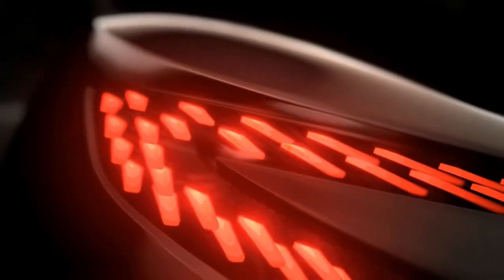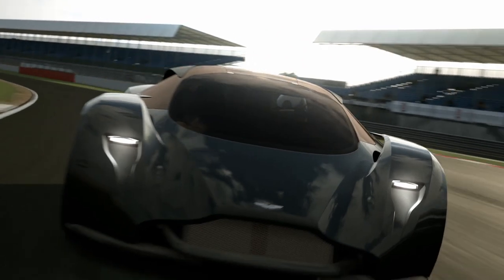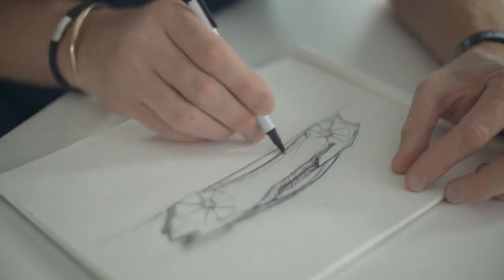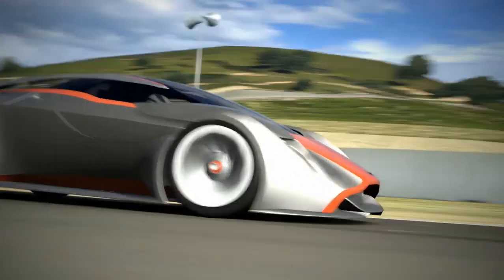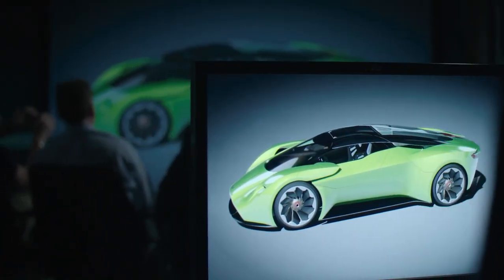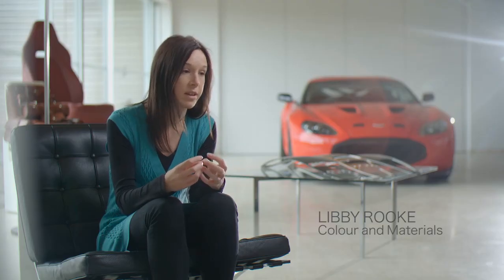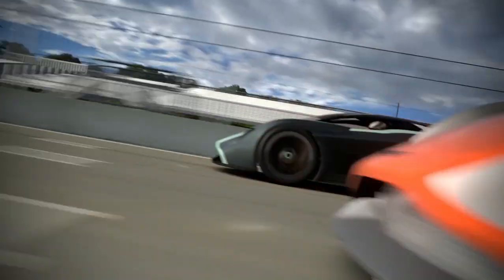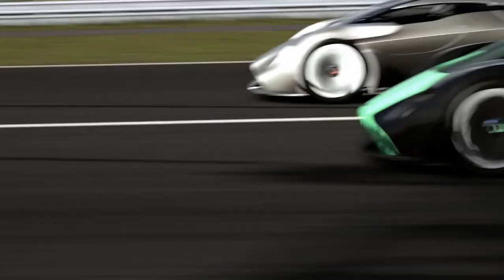Aston Martin DP-100 Vision Gran Turismo video debut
Aston Martin is unveiling an exceptional new addition to the hugely popular PlayStation 3 exclusive racing game Gran Turismo 6 (GT6) in the shape of the stunning Design Prototype 100 -- DP-100 Vision Gran Turismo.